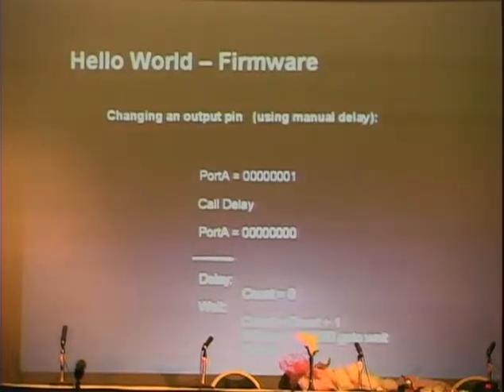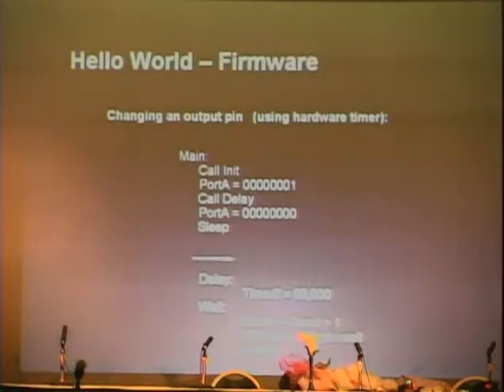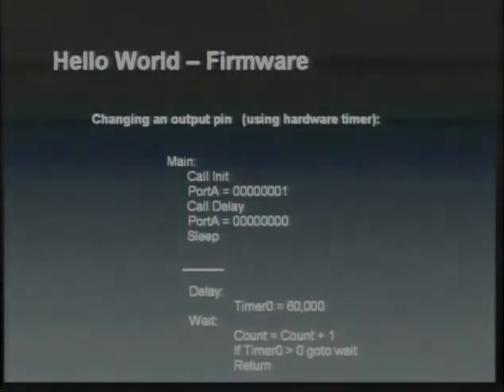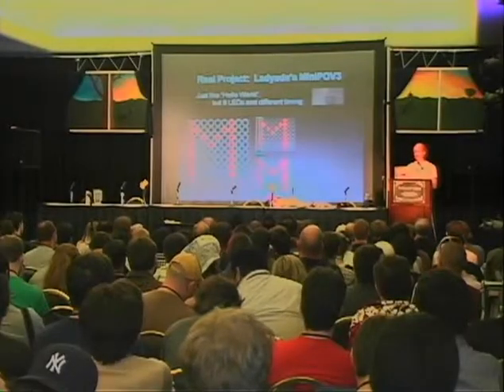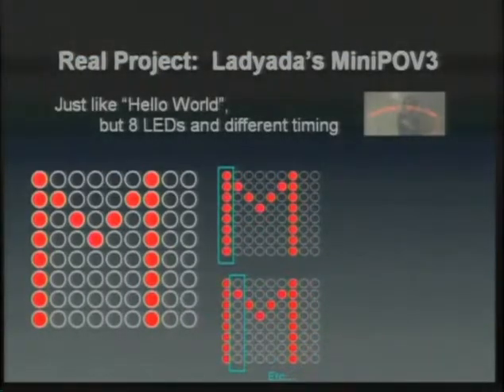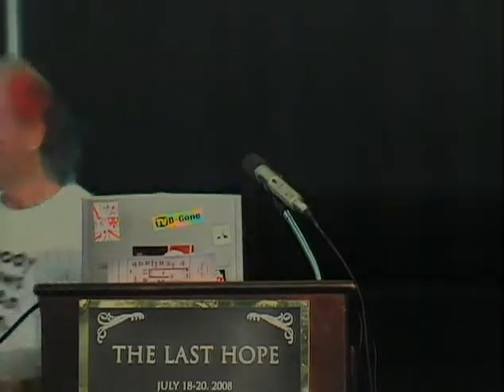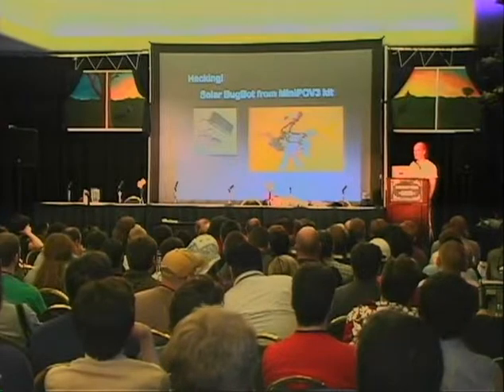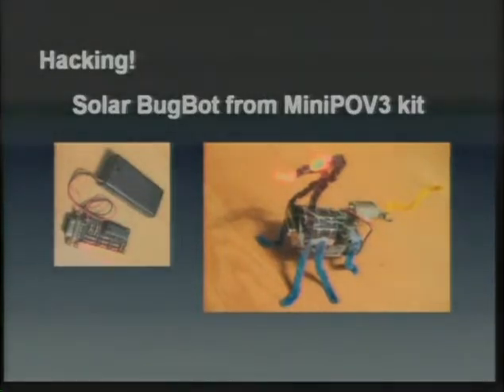2600 - The Last Hope (2008) - Hacking Cool Things with Microcontrollers_02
2600 - The Last Hope (2008) - Hacking Cool Things with Microcontrollers_02